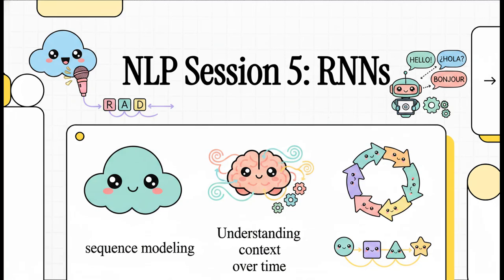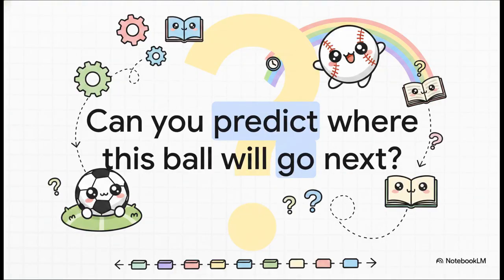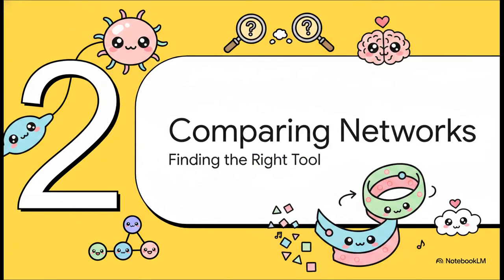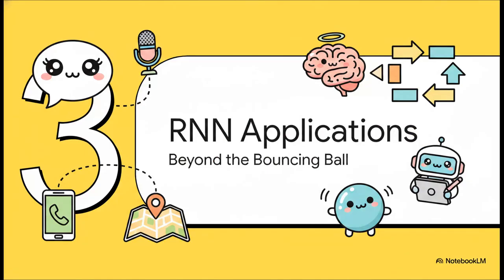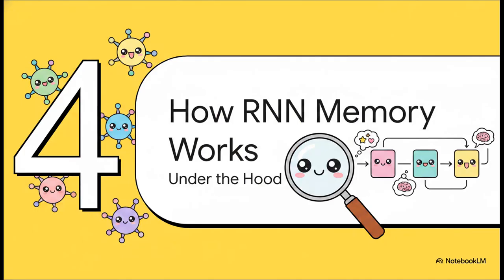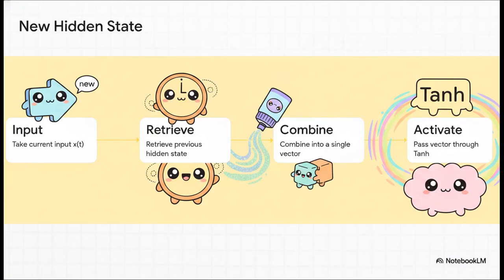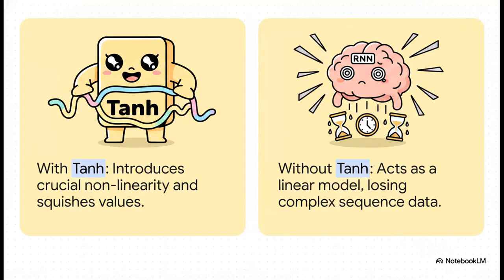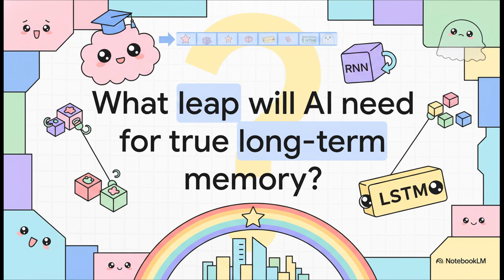NLP_ RNNs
تعد شبكات LSTM (Long Short Term Memory)، وفقاً للمصادر، نوعاً متقدماً من الشبكات العصبية المتكررة (RNN)، وهي مصممة خصيصاً للتعامل مع البيانات المتسلسلة مع القدرة على السماح للمعلومات بالاستمرار لفترات طويلة
إليك مناقشة لما تشير إليه المصادر حول هذه الشبكات في سياق معالجة اللغات الطبيعية (NLP):
1. حل مشكلات الشبكات العصبية المتكررة (RNN) التقليدية
الاعتمادات طويلة المدى: تفشل شبكات RNN التقليدية في تخزين المعلومات لفترات طويلة، بينما تبرع شبكات LSTM في التعامل مع "الاعتمادات طويلة المدى"، حيث يمكنها الرجوع إلى معلومات تم تخزينها منذ فترة طويلة للتنبؤ بالمخرجات الحالية
مشكلة تلاشي الاشتقاق (Vanishing Gradient): صُممت شبكات LSTM لتكون قادرة على معالجة مشكلة تلاشي الاشتقاق التي تواجهها شبكات RNN أثناء عملية التدريب
2. البنية الداخلية وآلية العمل (البوابات)
تعتمد خلية LSTM على نظام من البوابات (Gates) للتحكم في تدفق المعلومات:
بوابة النسيان (Forget Gate): تحدد المعلومات ذات الصلة التي يجب الاحتفاظ بها من الخطوات السابقة وما يجب التخلص منه
بوابة الإدخال (Input Gate): تقرر ما هي المعلومات الجديدة وذات الصلة التي يمكن إضافتها من الخطوة الحالية
بوابة الإخراج (Output Gate): تعمل على تحديد قيمة الحالة المخفية التالية (Hidden State)، والتي تحمل معلومات عن المدخلات السابقة وتُستخدم للتنبؤ
3. وظائف التنشيط المستخدمة
Sigmoid: تُستخدم في البوابات لضغط القيم بين 0 و1؛ حيث يمثل الصفر "النسيان" والواحد "الاحتفاظ"، مما يساعد الشبكة على تعلم ما هو مهم
Tanh: تُستخدم لتنظيم تدفق القيم عبر الشبكة والحفاظ عليها بين -1 و1
4. سياق Seq2Seq (من تسلسل إلى تسلسل)
في بنية Seq2Seq، تُستخدم شبكات LSTM غالباً كـ تشفير (Encoder) وفك تشفير (Decoder)
يقوم المشفر (Encoder) بمعالجة جملة الإدخال وتحويلها إلى "متجه سياق" أو حالة مخفية نهائية
يقوم مفكك التشفير (Decoder) بتوليد التسلسل المستهدف (مثل الترجمة) بناءً على مخرجات المشفر
5. التطبيقات العملية في NLP
تشير المصادر إلى عدة تطبيقات لشبكات LSTM، منها:
الترجمة الآلية: مثل النماذج الأولية لخدمة Google Translate
تلخيص النصوص: استخدام LSTMs ثنائية الاتجاه لفهم السياق بشكل أفضل وتوليد ملخصات موجزة
تحليل المشاعر: تصنيف النصوص (إيجابي، سلبي، محايد) من خلال التقاط التبعيات المتسلسلة مثل الفرق بين "ليس سيئاً" و "سيئاً"
روبوتات المحادثة (Chatbots): نمذجة تاريخ الحوار لإنشاء ردود واعية بالسياق
6. التنفيذ العملي
يتم بناء نماذج LSTM باستخدام مكتبات مثل TensorFlow/Keras
. تتضمن الخطوات الأساسية تحضير البيانات (Tokenization وPadding)، ثم تحديد طبقات LSTM (على سبيل المثال طبقة بـ 100 وحدة لتحسين الاحتفاظ بالذاكرة)، وتدريب النموذج باستخدام مُحسّنات مثل Adam